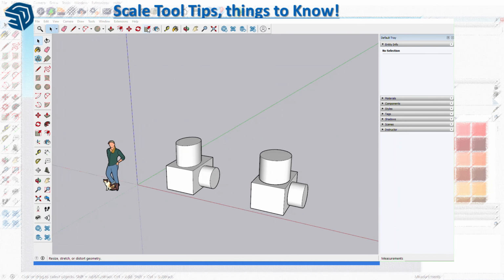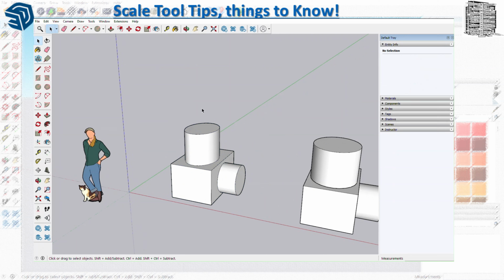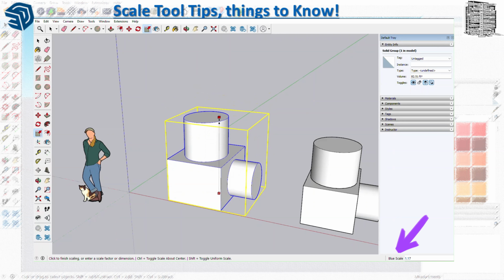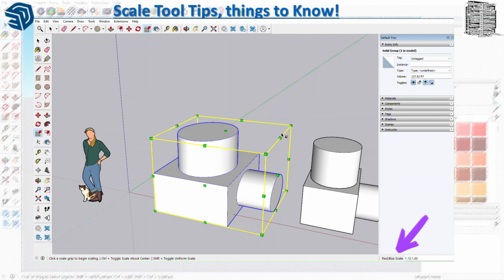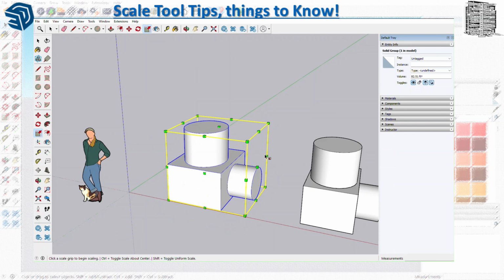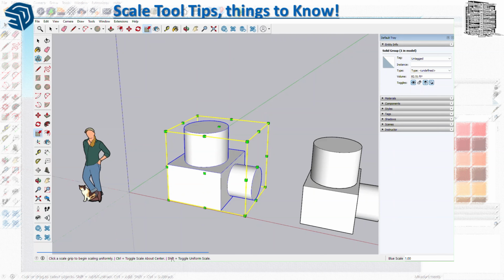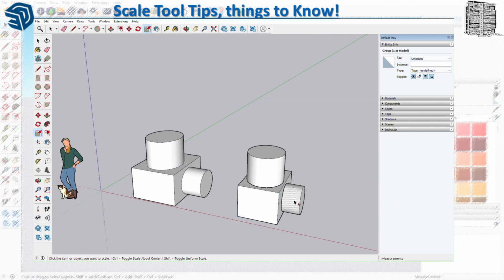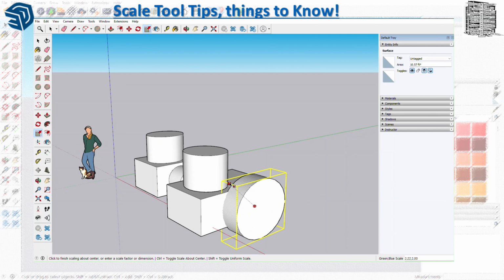SketchUp Scale Tool Tip | Ctrl, Shift, Axes & Group Behavior Explained | Precision Modeling Tutorial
📏 Take your **SketchUp modeling to the next level** with this focused tutorial on the **Scale Tool**! In this video, I break down how the scale tool behaves with **grouped vs ungrouped objects**, how to apply **scale factors**, and how modifier keys like **Ctrl and Shift** can enhance precision modeling.

You'll also learn how to scale objects along **one or two axes**, how the **axes orientation** affects your results, and how to avoid common scaling mistakes that throw off your model geometry.

🎯 Who This Video Is For:
Architects, Designers, BIM-VDC Professionals, and SketchUp users looking to improve modeling control and accuracy.

📋 **Chapters / Timestamps:**
00:00 – Introduction
00:40 – Tip 1: Where to Find the Scale Tool (Toolbar, Tool Tab, Shortcut “S”)
01:00 – Tip 2: Using Scale Handles, Axes & Scale Factor
03:00 – Tip 3: How Ctrl Key Changes Scaling
03:28 – Tip 4: How Shift Key Locks Aspect Ratio
03:55 – Tip 5: Scale Behavior in Grouped vs Ungrouped Objects

✔ What You’ll Learn:
- How to access and use the Scale Tool in SketchUp
- Tips for scaling using handles, scale factors, and axes
- Ctrl & Shift key effects when scaling
- Difference between grouped and ungrouped object behavior
- Axis-based precision scaling tips

💼 Software: SketchUp (Any Version Supporting Scale Tool)

👷‍♂️ **BIM Destination** – Actionable BIM-VDC tutorials, SketchUp workflows, and modeling strategies for professionals in architecture, engineering, and construction.